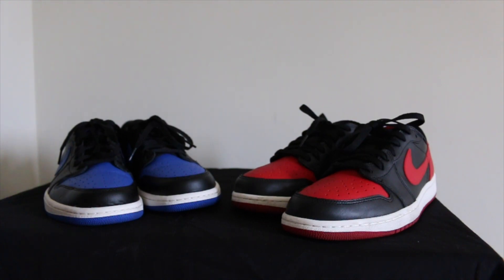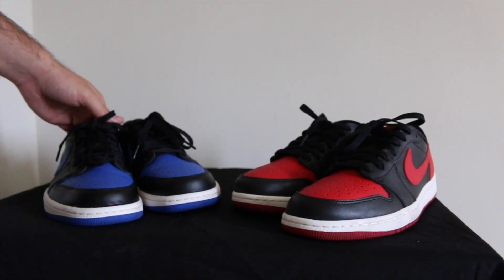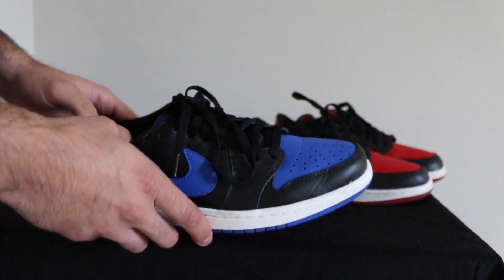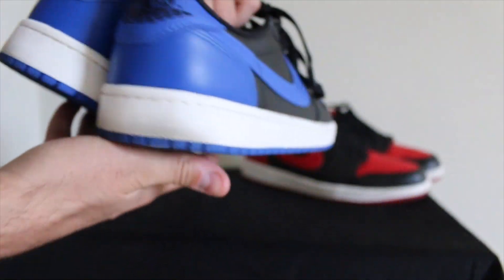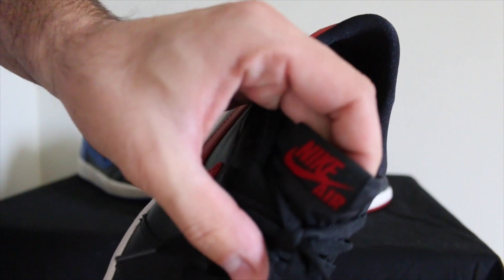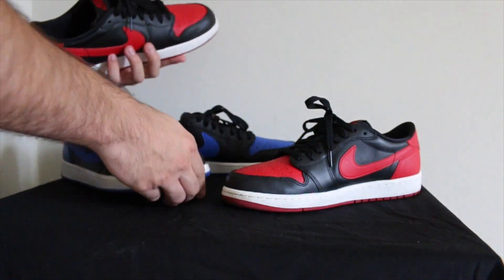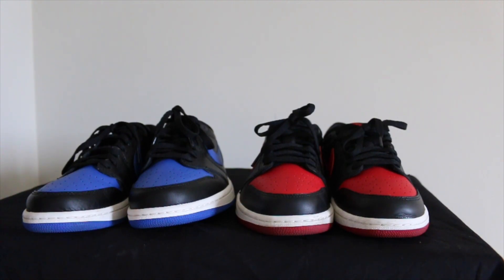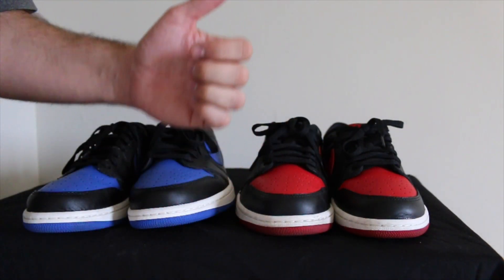AIR JORDAN 1 ROYAL vs BRED low